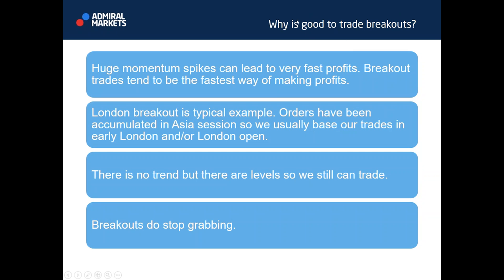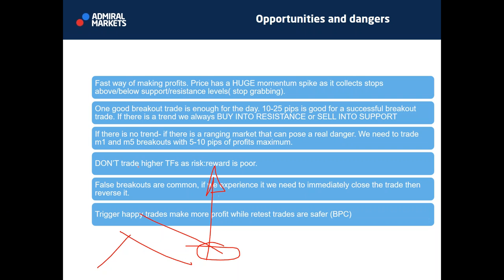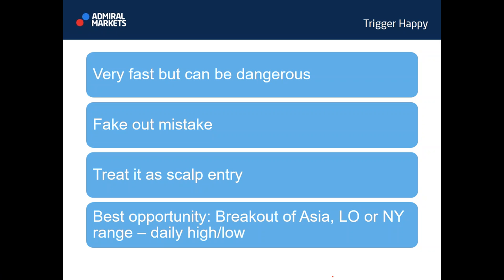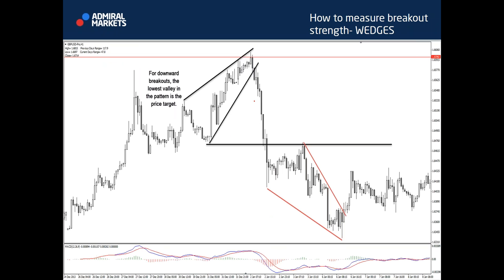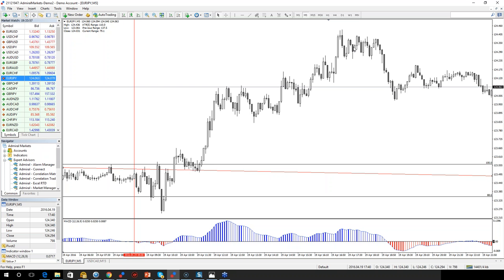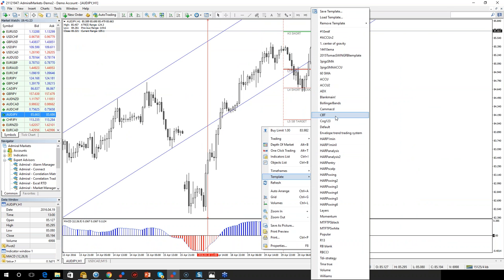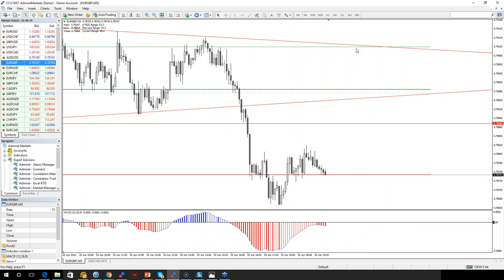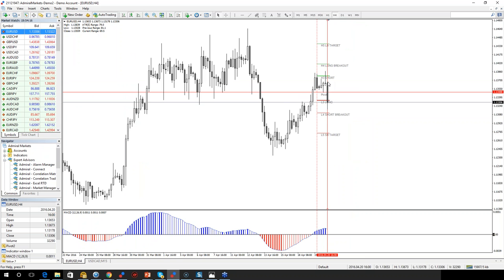Price Action Trading School: Breakouts and How to trade it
PATS or Price action trading school is extensive and complete course of Price Action trading created by our Head analyst and full time trader- Nenad Kerkez aka Tarantula. The course starts from the scratch at beginner level then as the course progresses it spans towards expert level. As the course progresses Tarantula will also lecture things which were created by himself and cannot be found anywhere on the internet Every second Wednesday is reserved for PATS so traders are encouraged to attend webinars and practice the homework each time. The course is meant to help traders trade Price Action effectively and make pips constantly in turbulent market environment. Additionally, PATS will teach traders less known but very effective methods of Price Action trading.

Breakouts have been very important for our intra day trading but not all breakouts should be treated the same way. There are 3 basic ways to trade breakouts and we will learn it today. Sign in for the webinar and learn the power of breakout trading.